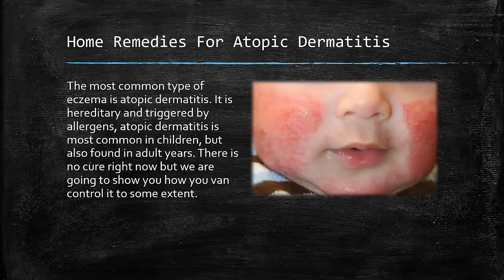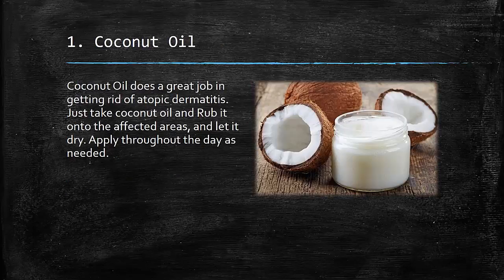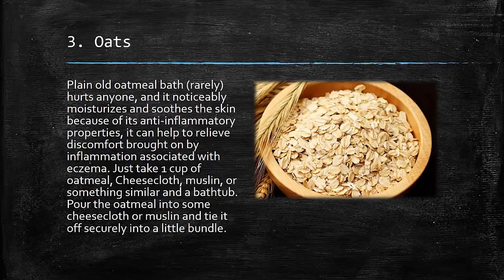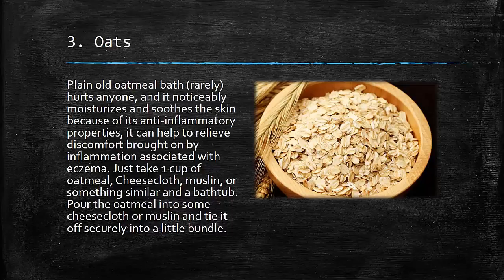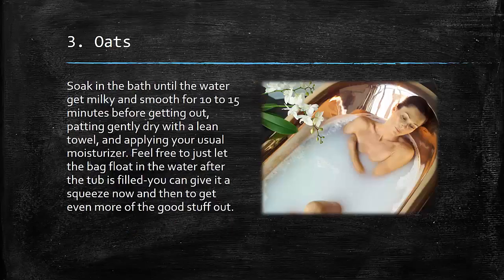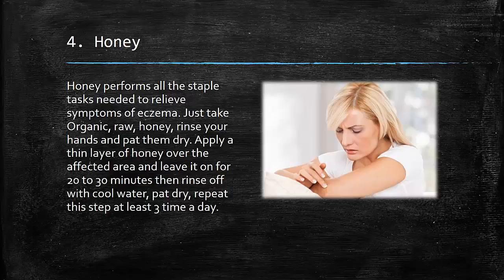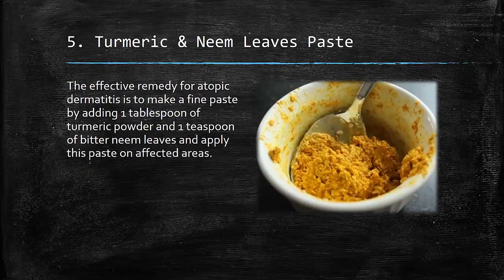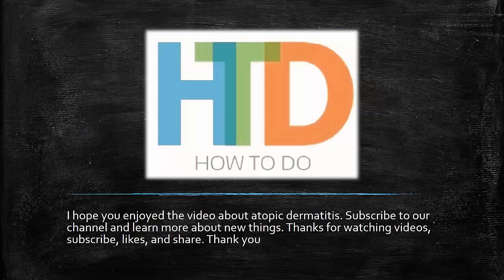Atopic Dermatitis | Home Remedies For Atopic Dermatitis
Atopic Dermatitis

The most common type of eczema is atopic dermatitis. It is hereditary and triggered by allergens, atopic dermatitis is most
common in children, but also found in adult years. There is no cure right now but we are going to show you how you van control it to some extent.

Home Remedies For Atopic Dermatitis

1. Coconut oil
2. Neem & Mango tree bark
3. Oats
4. Honey
5. Turmeric and Neem Leaves Paste

Atopic Dermatitis

Coconut Oil does a great job in getting rid of atopic dermatitis.Just take coconut oil and Rub it onto the affected areas, and let it dry. Apply
throughout the day as needed.

Plain old oatmeal bath (rarely) hurts anyone, and it noticeably moisturizes and soothes the skin because of its anti-inflammatory properties,
it can help to relieve discomfort brought on by inflammation associated with eczema. Just take 1 cup of oatmeal, Cheesecloth, muslin, or something
similar and a bathtub. Pour the oatmeal into some cheesecloth or muslin and tie it off securely into a little bundle. Soak in the bath until the
water get milky and smooth for 10 to 15 minutes before getting out, patting gently dry with a lean towel, and applying your usual moisturizer. Feel
free to just let the bag float in the water after the tub is filled-you can give it a squeeze now and then to get even more of the good stuff out.

The effective remedy for atopic dermatitis is to make a fine paste by adding 1 tablespoon of turmeric powder and 1 tablespoon of bitter neem leaves
and applying this paste on affected areas.